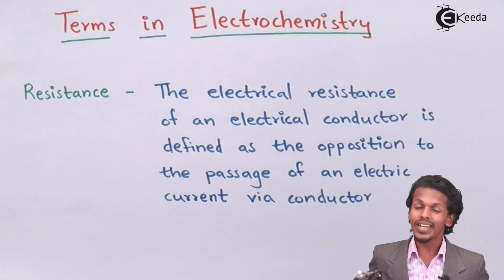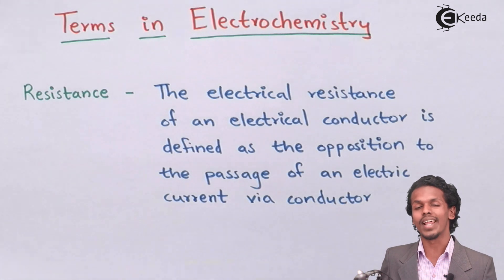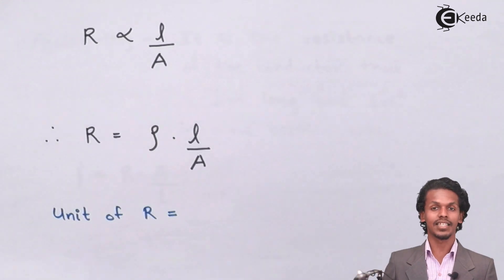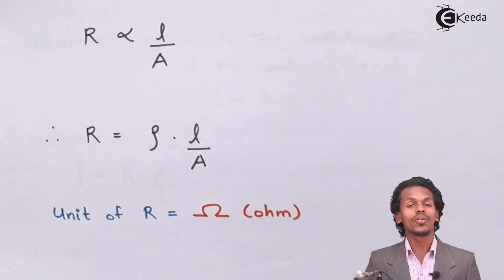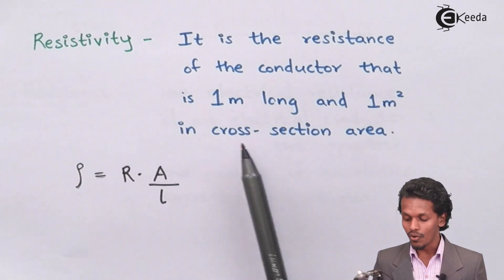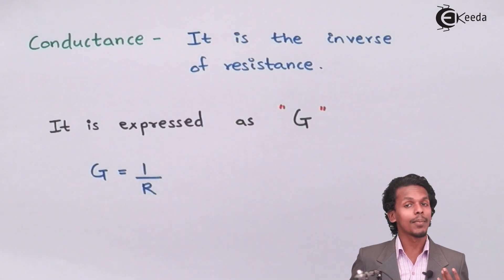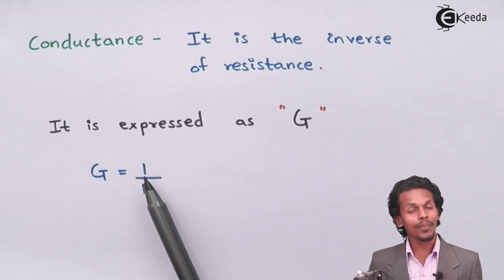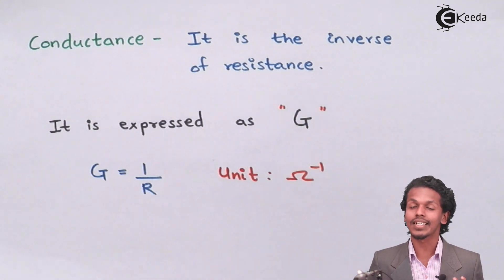Terms, Definitions and Units Used in Electrochemistry - Electrochemistry - Chemistry Class 12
Video Lecture on Terms, Definitions and Units Used in Electrochemistry from Electrochemistry chapter of Chemistry Class 12 for HSC, IIT JEE, CBSE & NEET.

Happy Learning : )